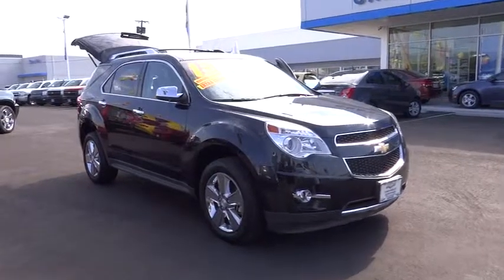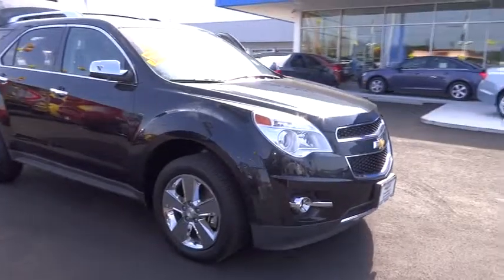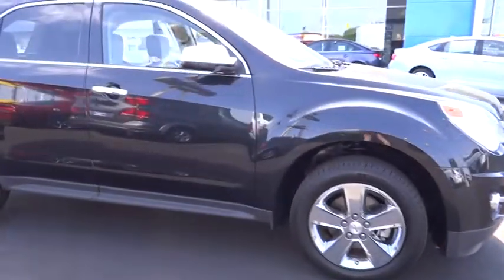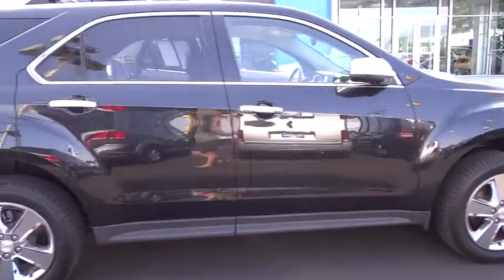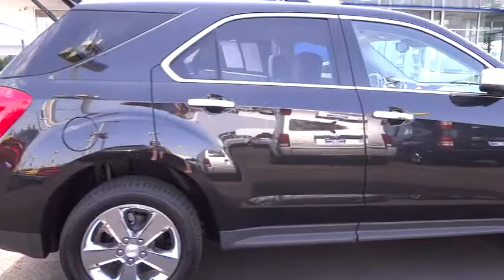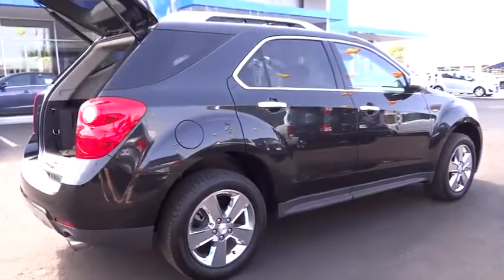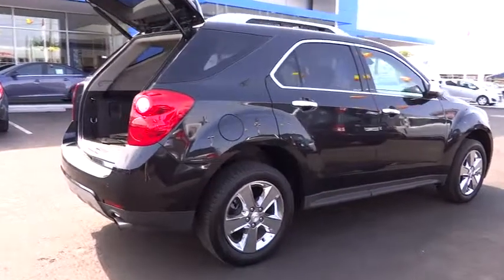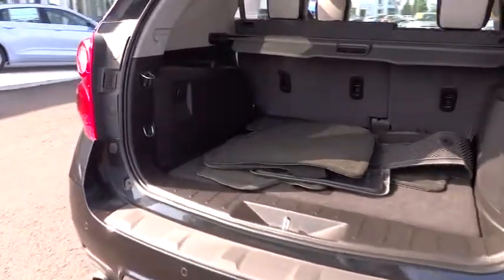2013 CHEVROLET Equinox Reno, Sparks, Carson City, N. Nevada, Yerington Reno NV P13590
2013 CHEVROLET Equinox AWD 4DR LTZ - Stock#: P13590 - VIN#: 2GNFLGE38D6117956